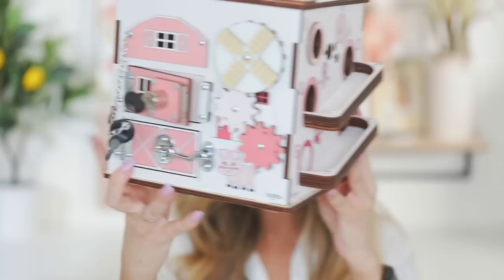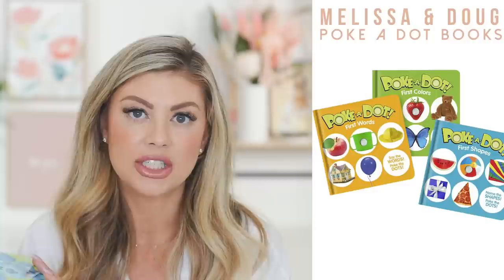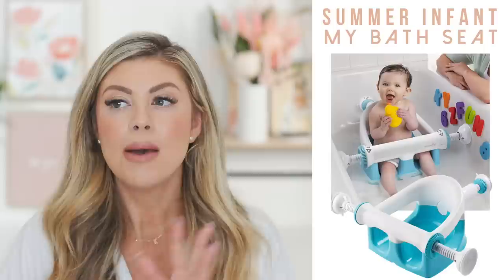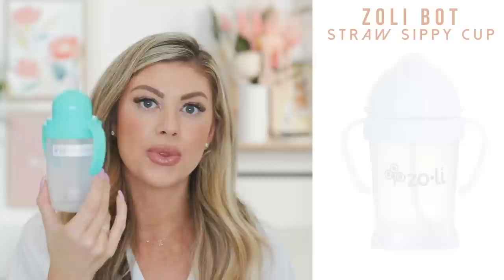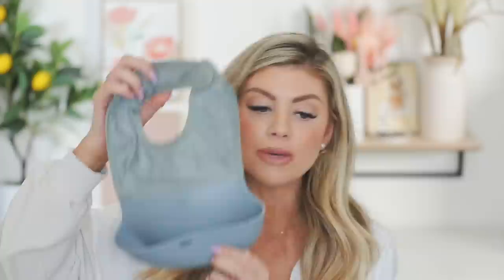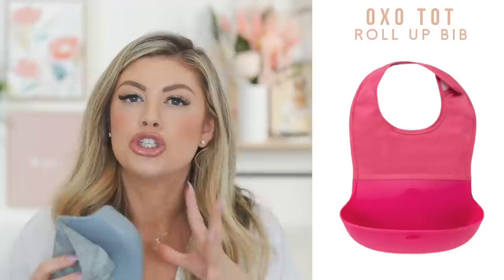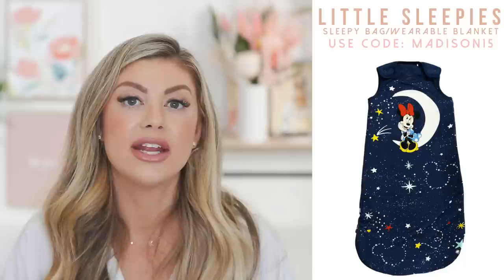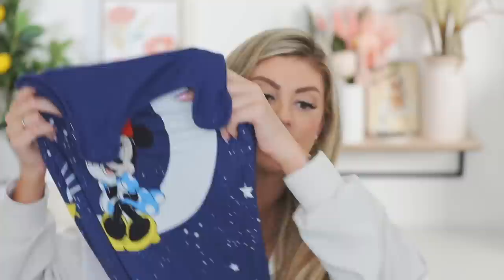12 MONTH BABY MUST HAVES! | BEST TOYS & GADGETS!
12 MONTH BABY MUST HAVES!

UPS Mailbox:
10531 4s Commons DR. #222